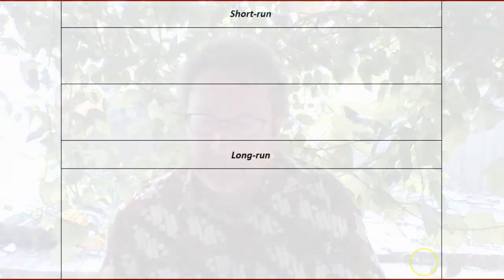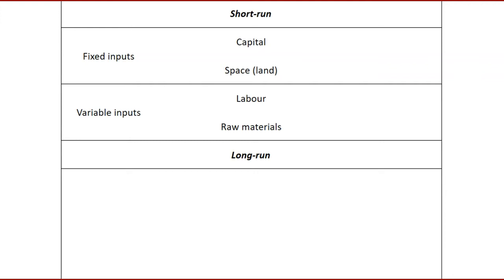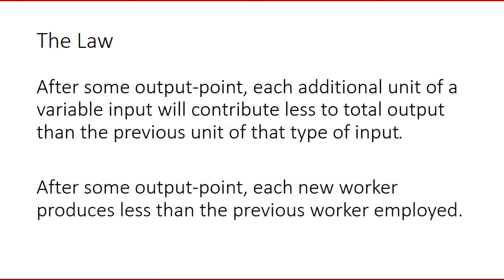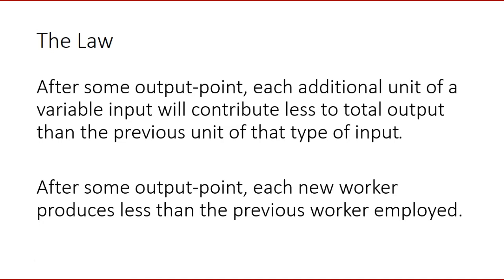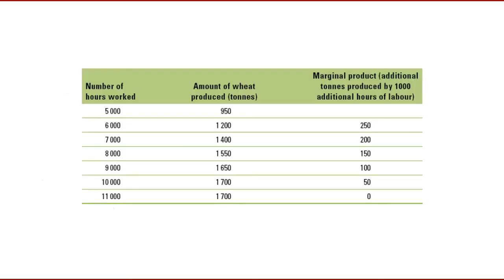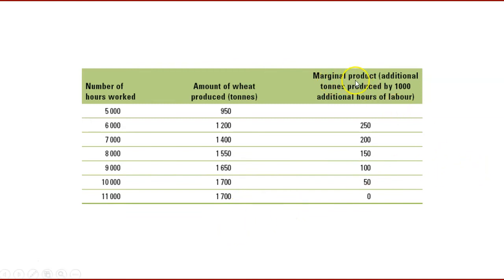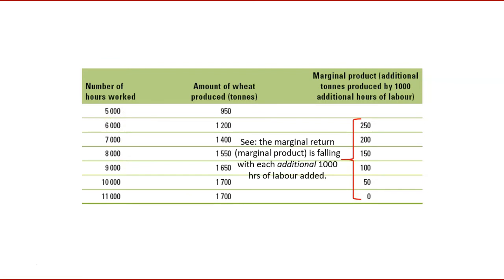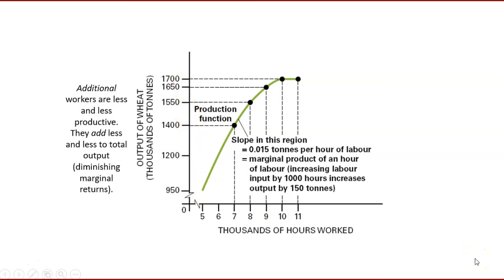CF&M Week 6 Part 1